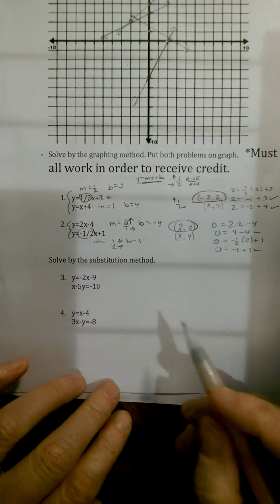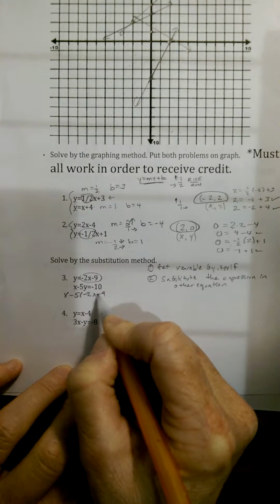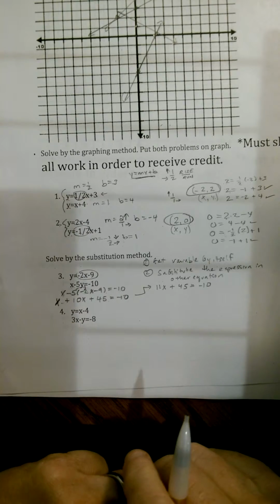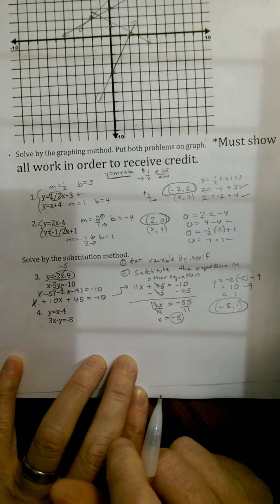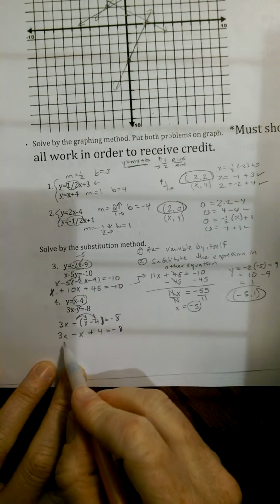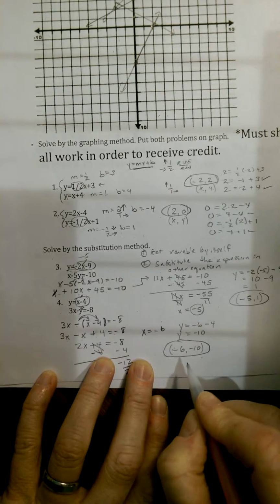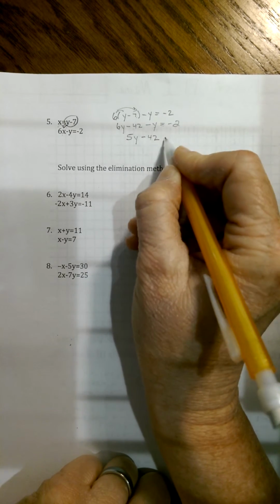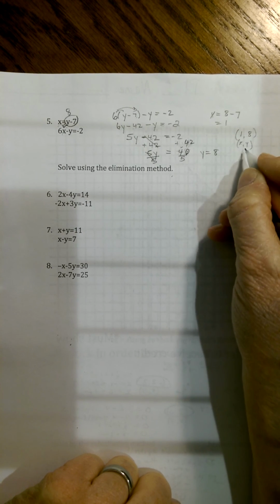Solve by substitution #3-5